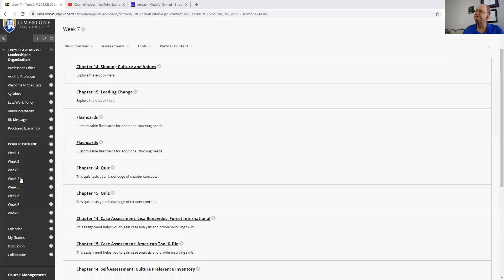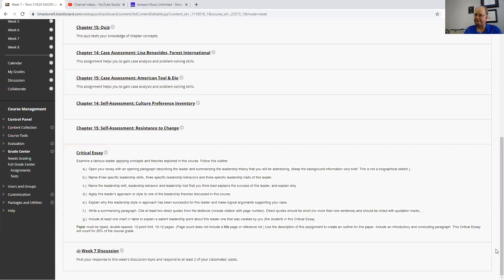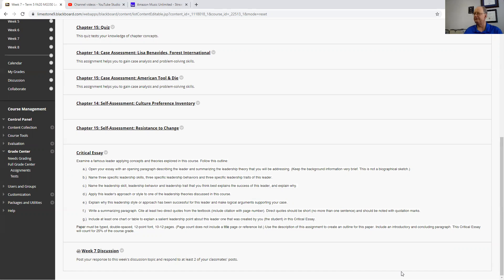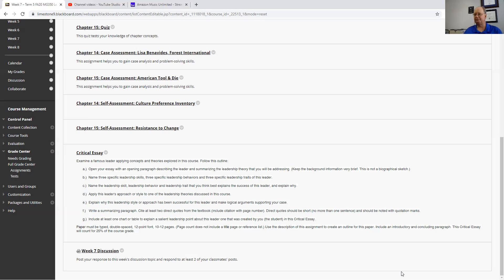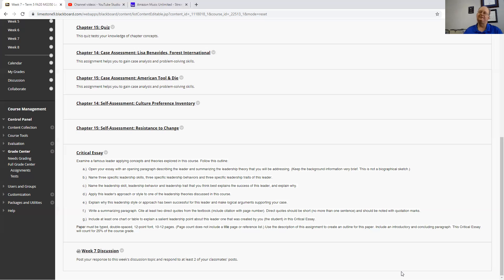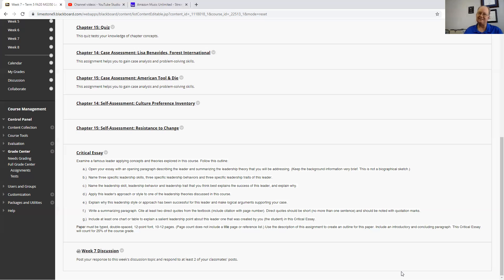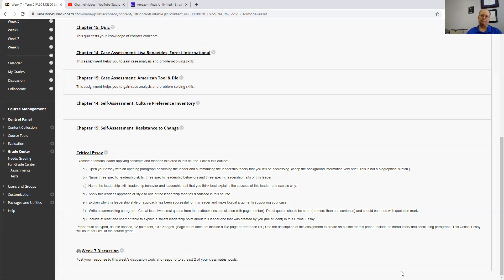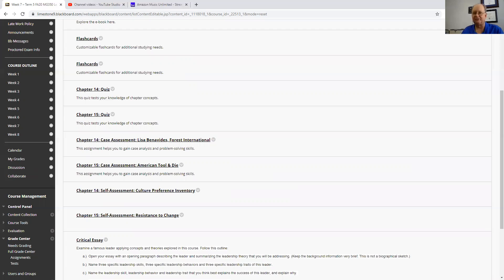MG 350 Review of Critical Essay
This outlines the critical essay in Week 7.